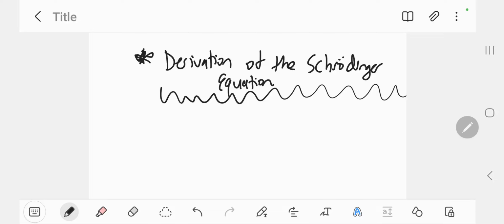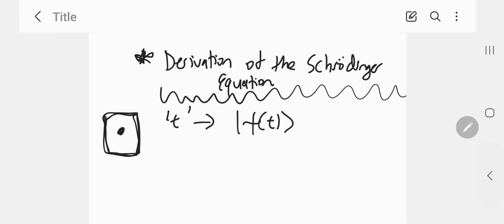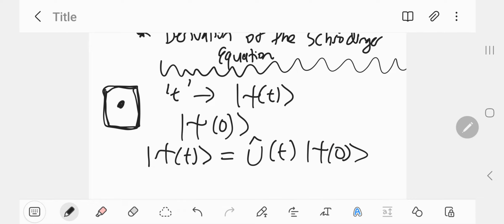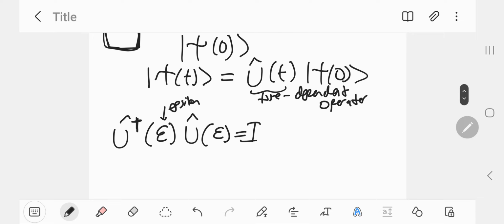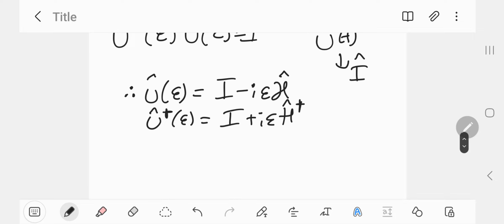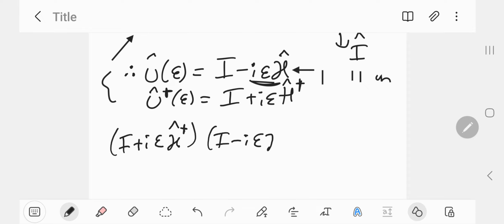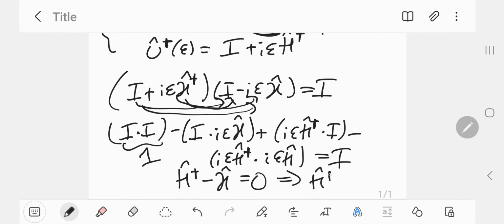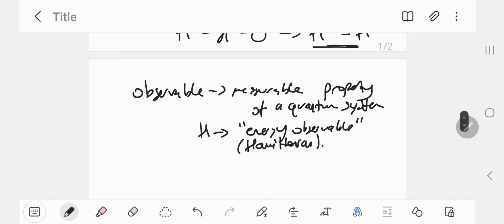Quantum Mechanics - A mini-lecture series (Lesson 61: Derivation of the Schrodinger equation part 1)